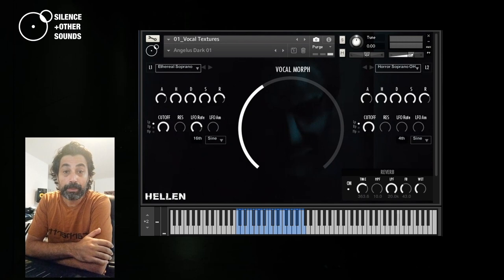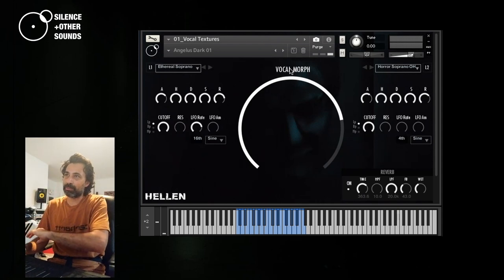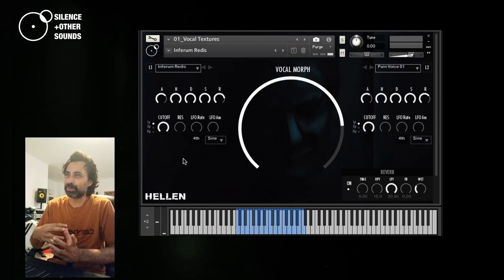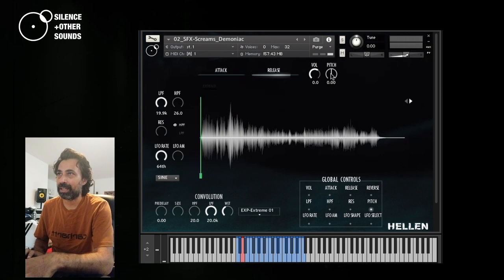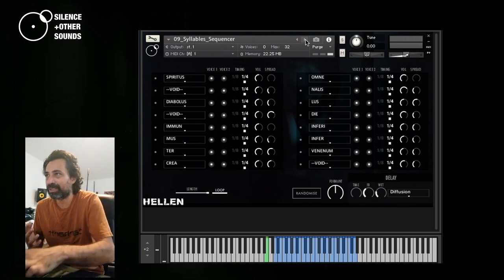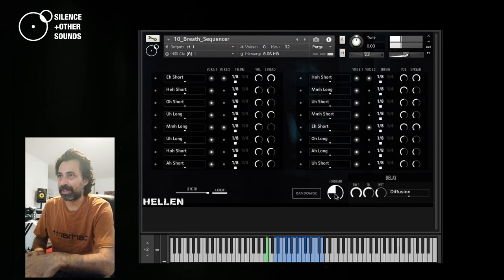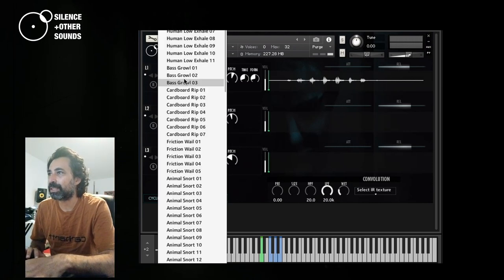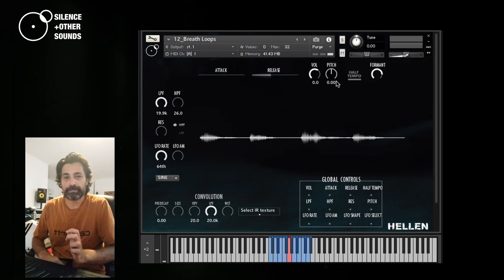HELLEN Ghostly Voices for Kontakt - Technical Walkthrough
Hellen is a Kontakt library based on ghostly voices and creatures sounds.
We have teamed up with vocalist Alessandra Cognetta a.k.a. Psamathes to record a variety of vocal styles: operatic/soprano (multisampled), screams, whispers, growls, gasps, yells plus several tonal and atonal vocal layers and a variety of found sounds ranging from animal recordings to metallic friction and bowed effects.

All the 12 instruments in Hellen (playable and sound design) fit particularly well the horror and thriller realm; they have been conceived and developed to cover the needs of the modern  composer and ambient producer, from the vocal textures evoking scenes of haunted settings, to terrifying vocal stabs to create effective jump scares and impactful vocal effects.

Intro 0:00
Vocal textures: 3:28
One Shot SFX: 13:26
Syllables builders: 20:47
Vocalise Builder: 28:00
Breathing Loops: 35:22